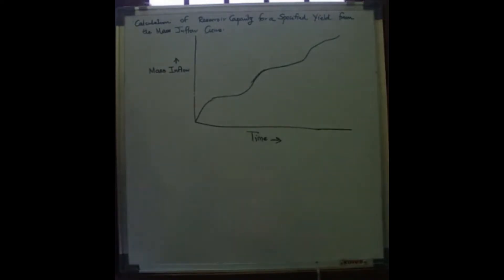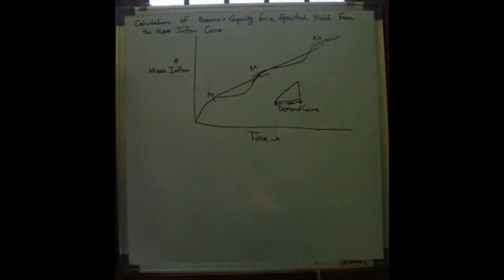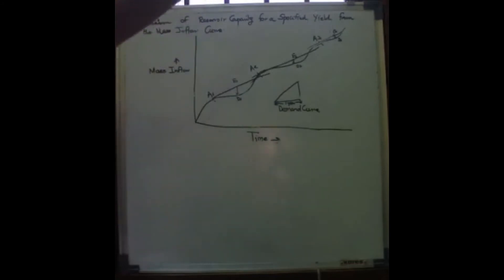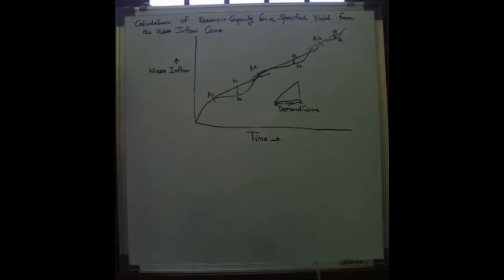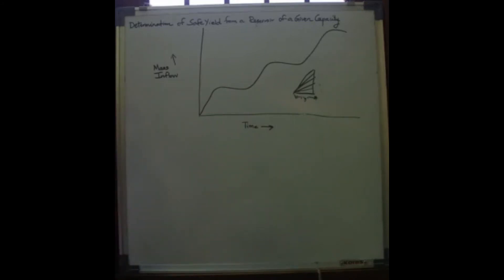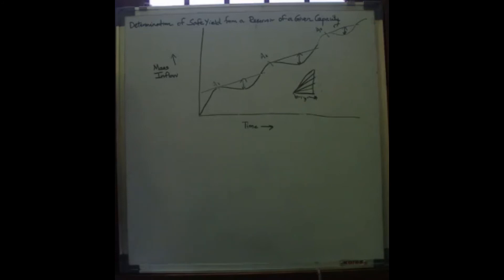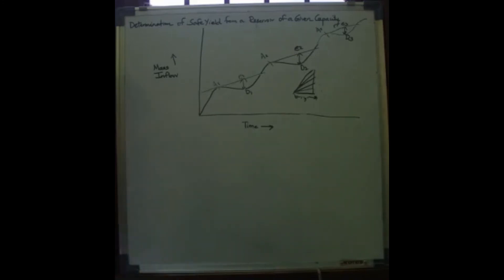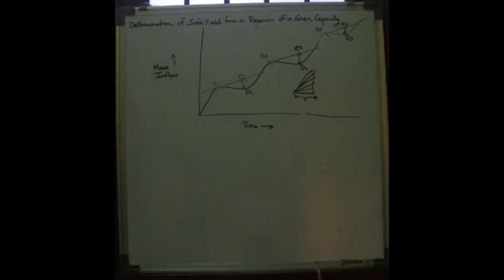HWRE MODULE 4 PART 3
B.tech Civil Engineering lectures.
Hydrology and Water Resources Engineering (HWRE)